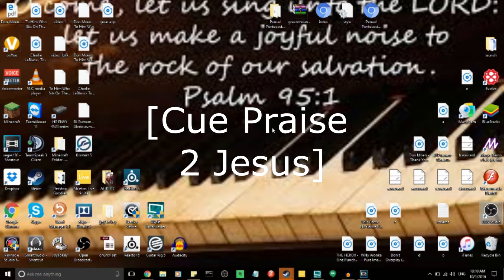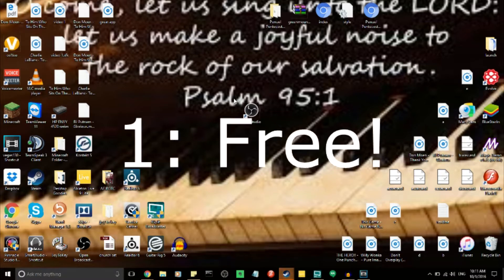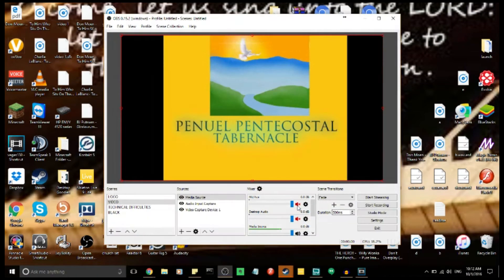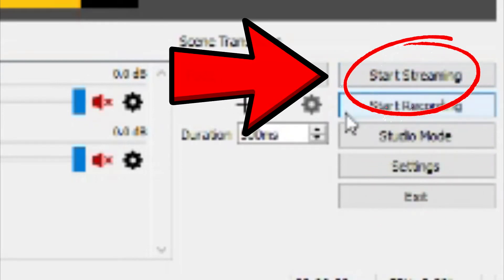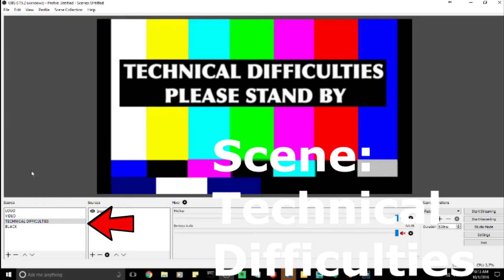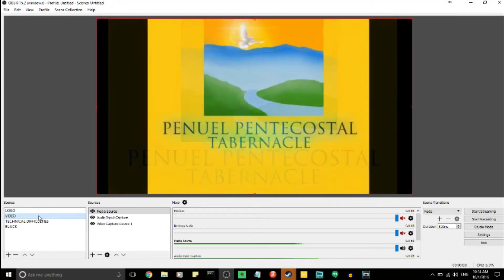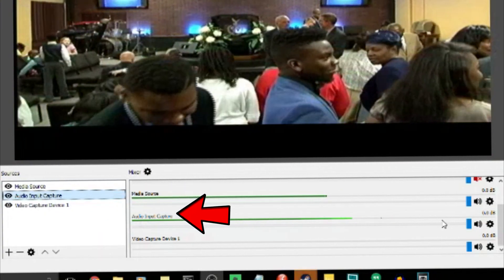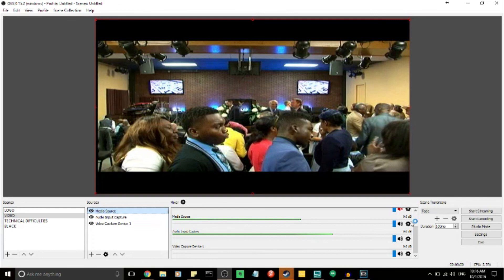How To LiveStream At Church [BASICS] - OBS Studio How To - Church Sound Series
This is a short video on how to livestream at church for the AV team at my church! But it could help you too :)